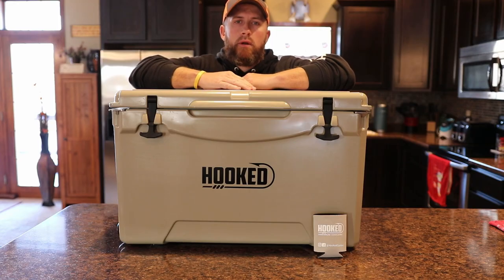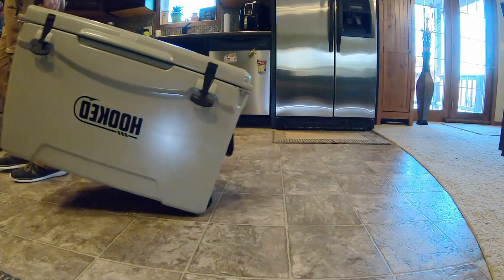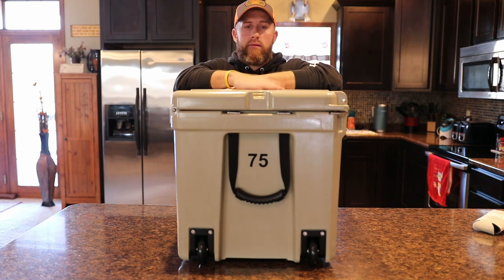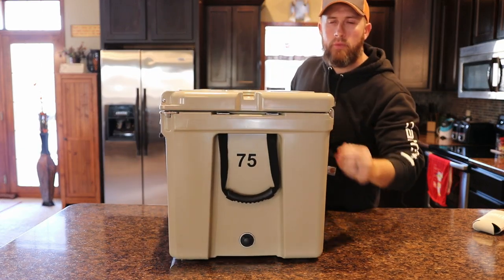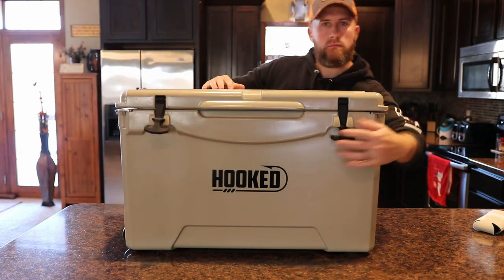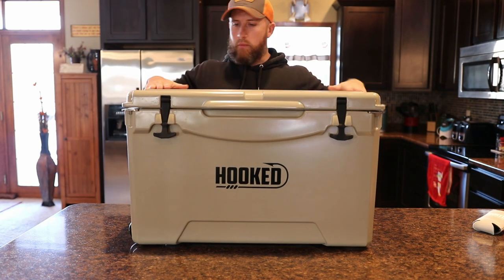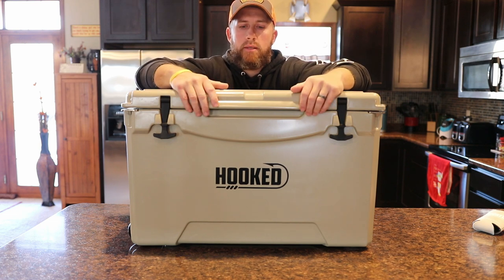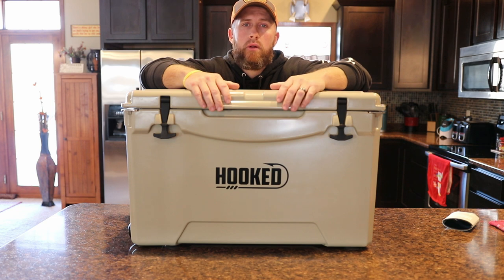Cooler Cheaper than Yeti Coolers with More Features!! | Hooked Coolers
This cooler made by the company Hooked Coolers has several features that the Yeti Coolers do not.  This cooler is very well made along with wheels, bottle opener, built in rulers and cup holders.  They are also veteran owned.  This 75qt cooler is built solid and will last me a long time.  I will complete the ice test next spring or summer once it warms back up for the ultimate test.

►PRODUCTS THAT I USE: